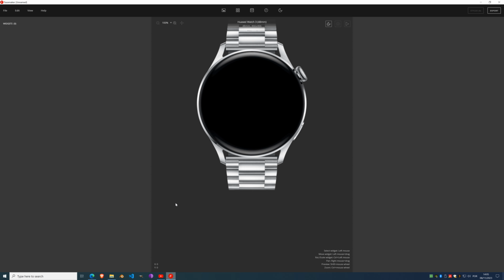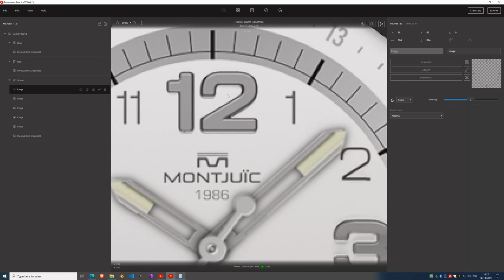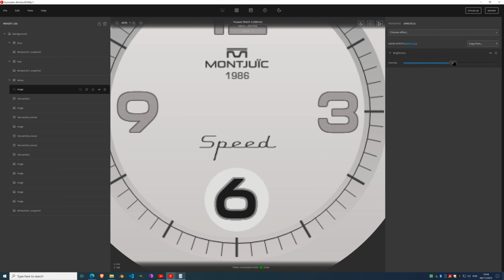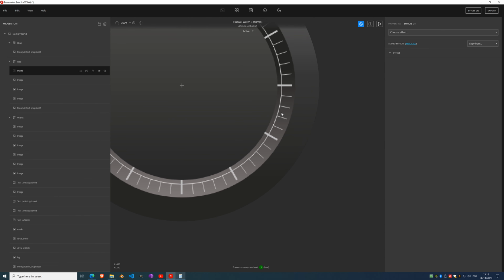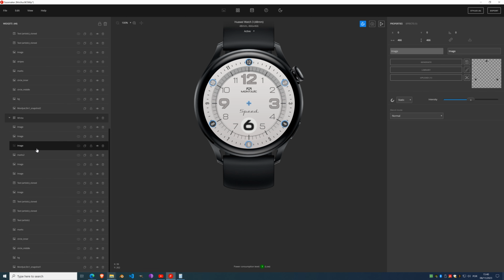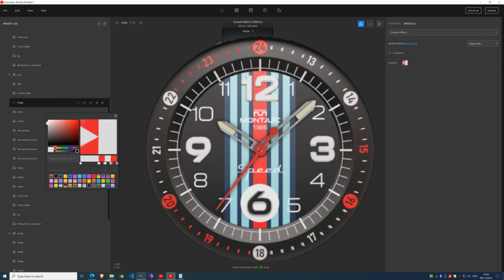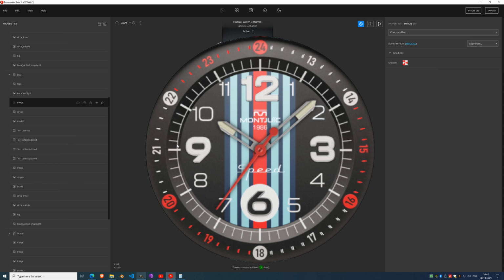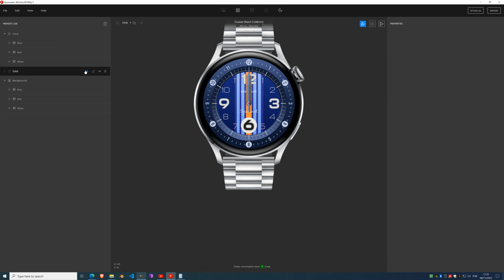Creating a Watch Face - Chapter 4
Hi there!

This is the chapter 4 for the watch face making series.
This time, I'm developing a watch face for the Huawei Watch series, using a less known feature called "Styles".

Chapters:

0:00 - Introduction
2:11 - Watch face looks
3:10 - The Facemaker Web Archive
6:26 - How Styles work
7:54 - Creating the Background Styles
1:54:00 - Creating the Time Styles
2:30:50 - Building the final Styles

It allows the user to have several different looks on a single watch face, that are selectable on the watch.
This is compatible with both Watch 3 and Watch 4 from Huawei.

No other software was used to create this watch face, which proves you only need Facemaker to accomplish any watch face you want.

The Facemaker version used in this video was v1.3.110.

Here's the final watch face you can import into your watch,  it should perfectly work in both Watch 3 and Watch 4 variants:

After installing the watch face, to select the desired look, long press the watch screen, press the gear icon and the three looks should be available for you to choose.

Supported operating systems: Windows 7/8/10/11, Linux (MacOS only on Parallels or VM).

There are two available versions:
- Premium (20EUR)
- Professional (50EUR)

Regards,

Nuno